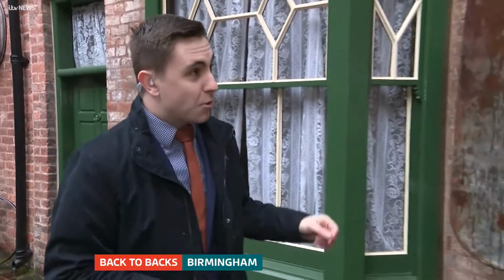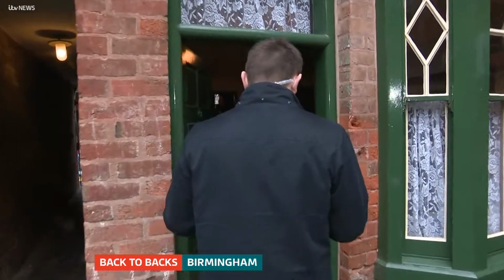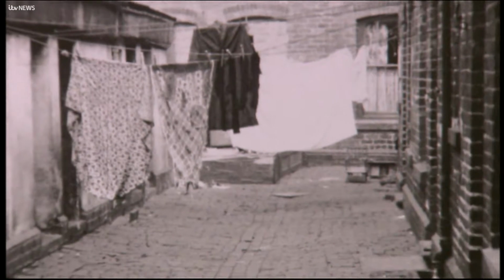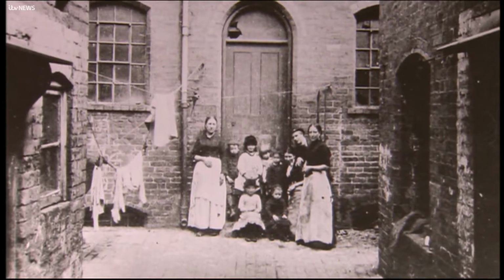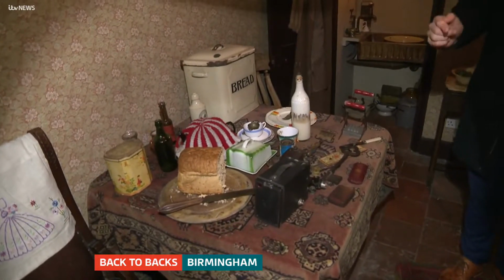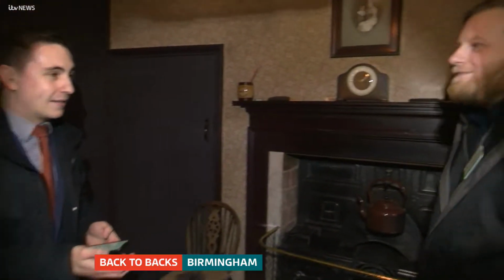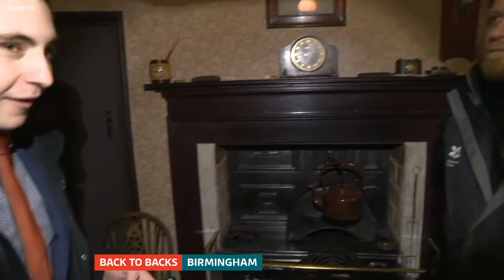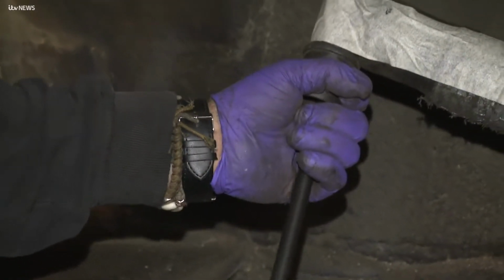Spring cleaning at Birmingham's Back to Back houses